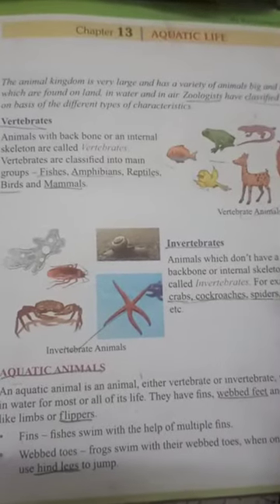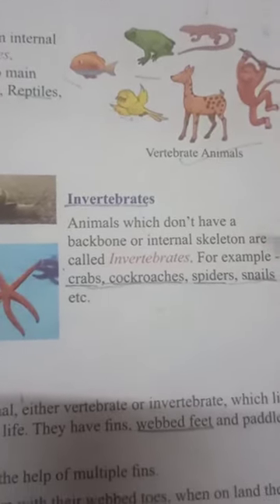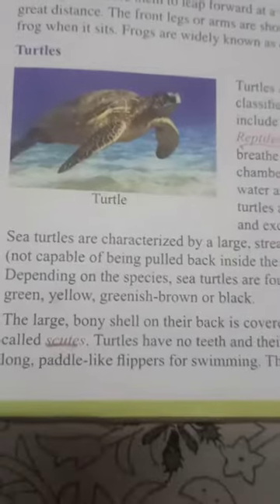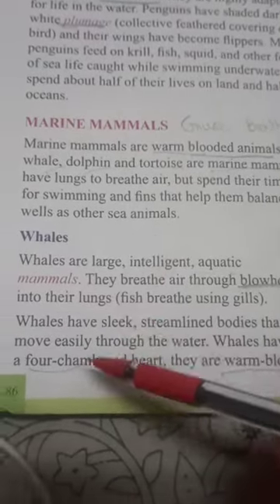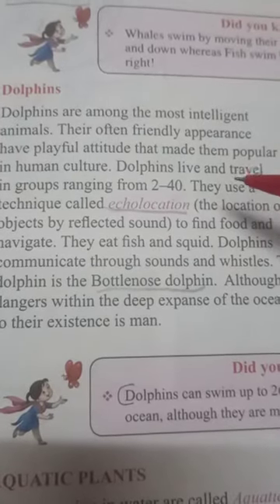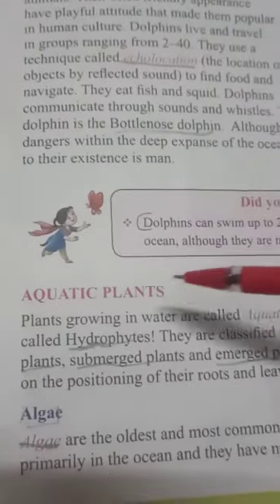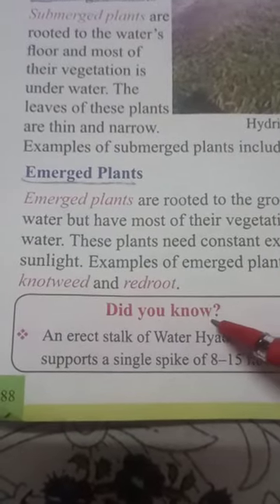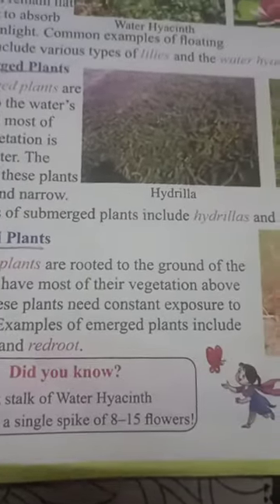class3 ch-13 aquatic life (part 1)